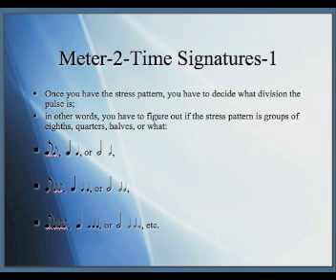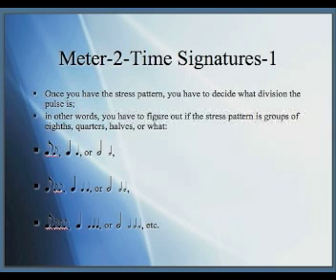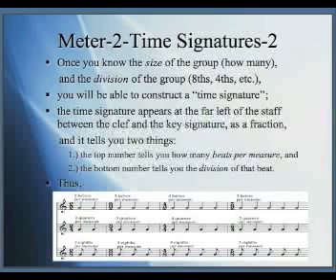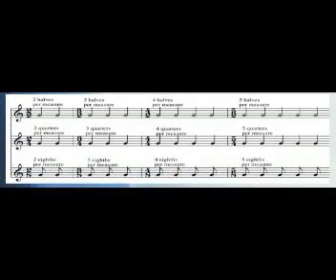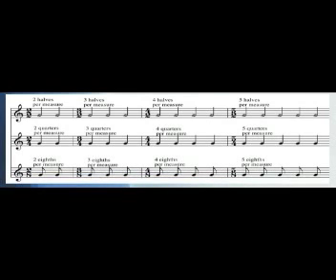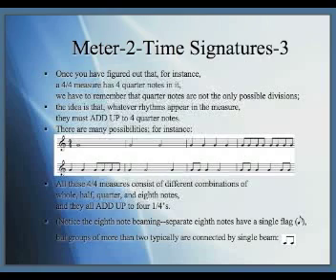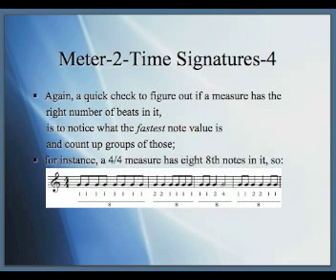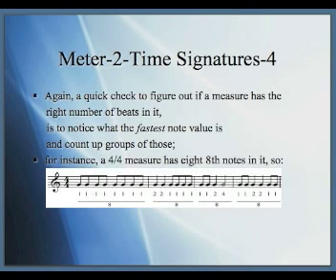Wk 8 meter2.mp4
Freemantle Music Fundamentals Course
Lecture 8 Meter2